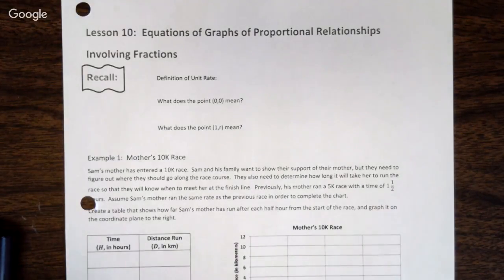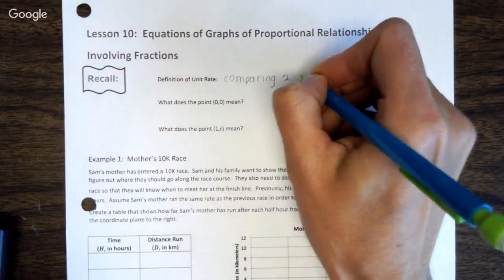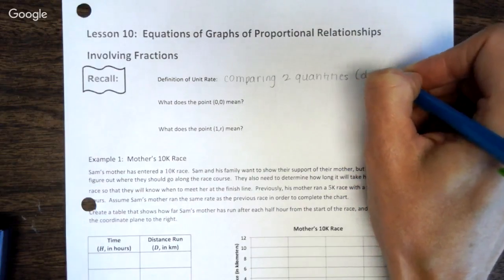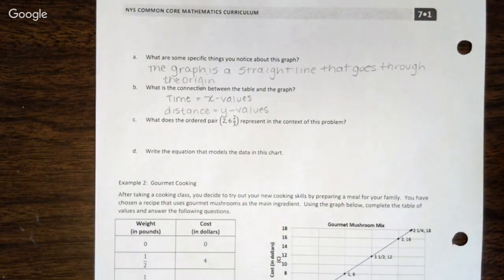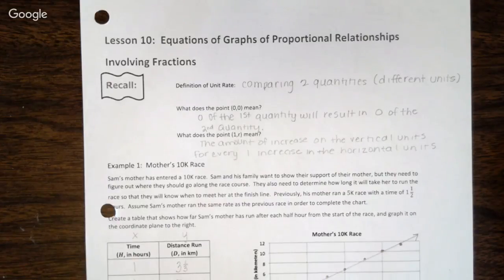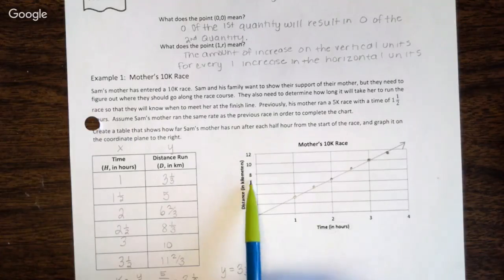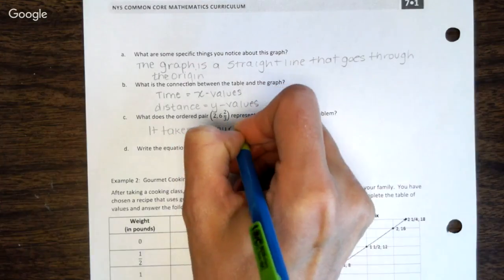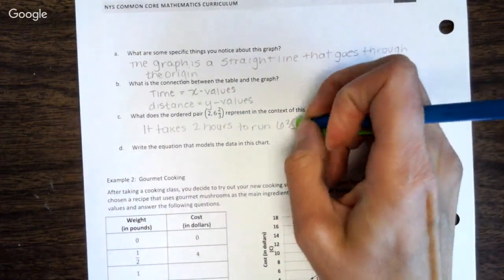Module 1: Lesson 10